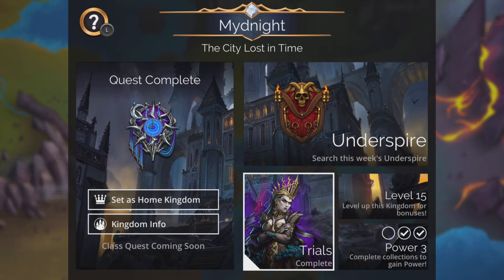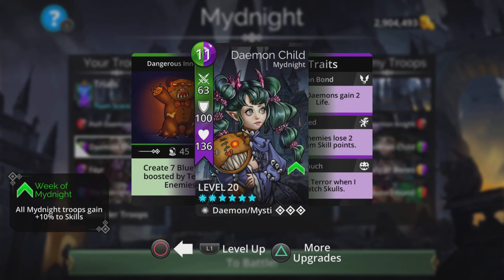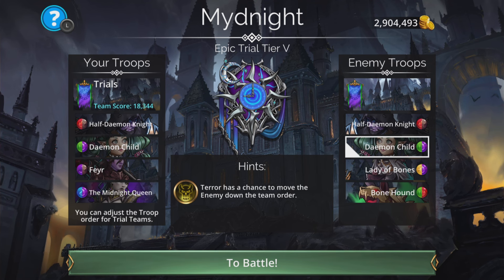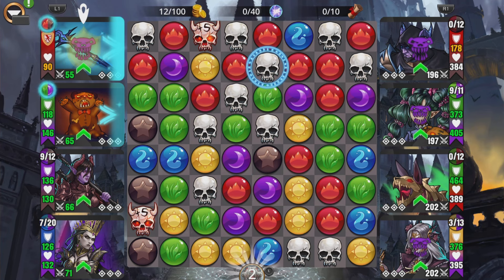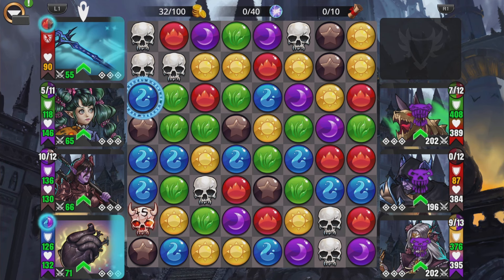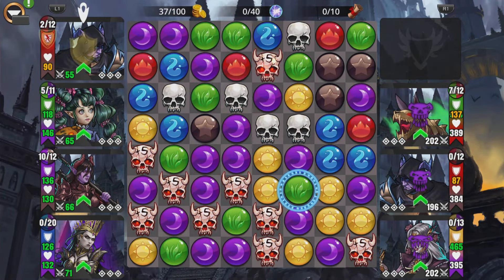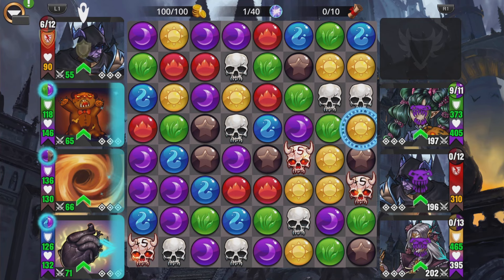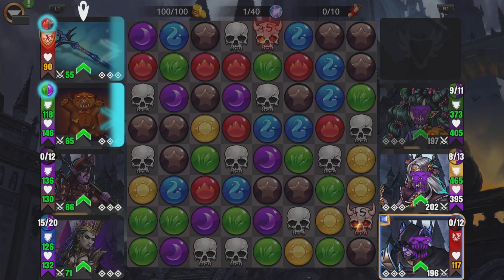Gems of War MYDNIGHT Epic Trials! Team Order and Best Fast Strategy!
Tips, Guide and Gameplay tutorial on the best fast way to do the Mydnight Epic tasks!